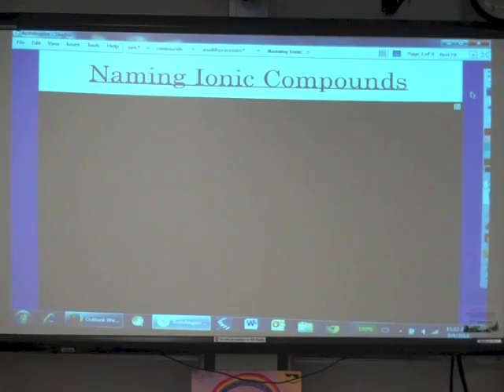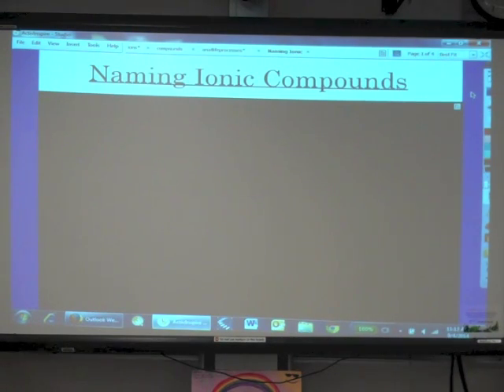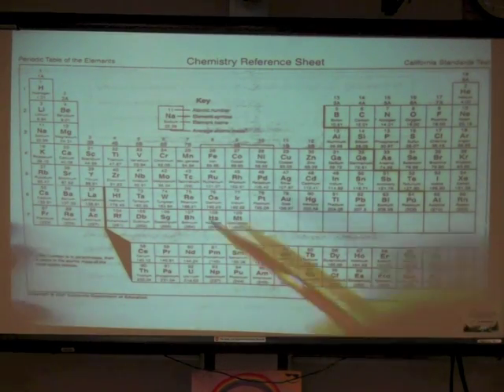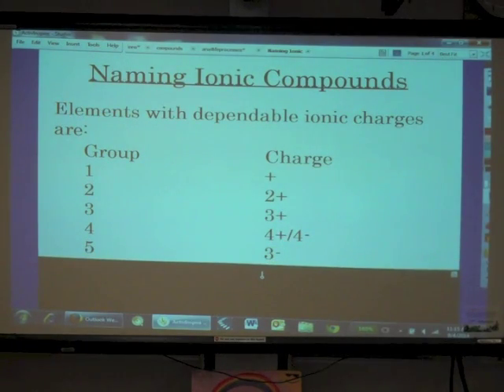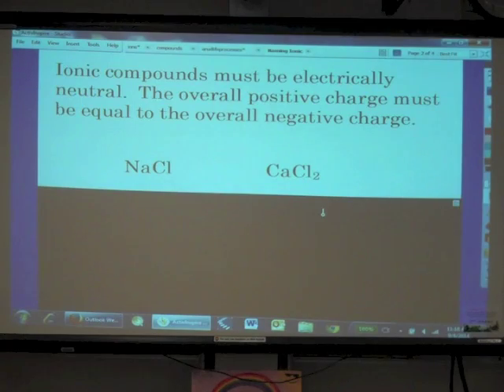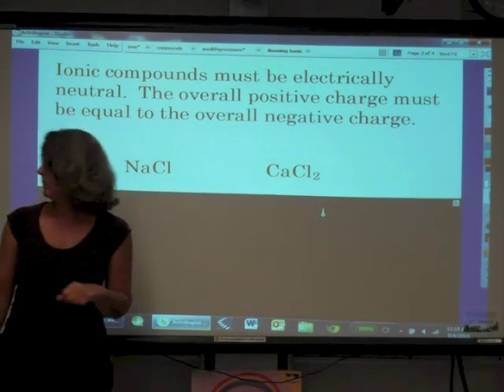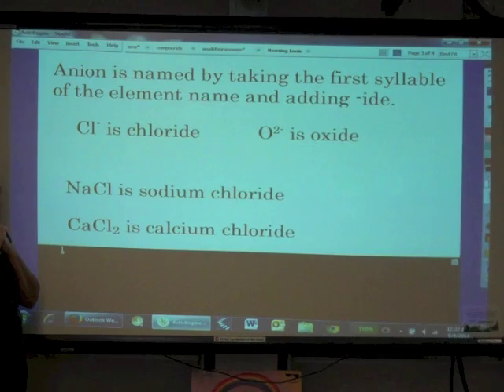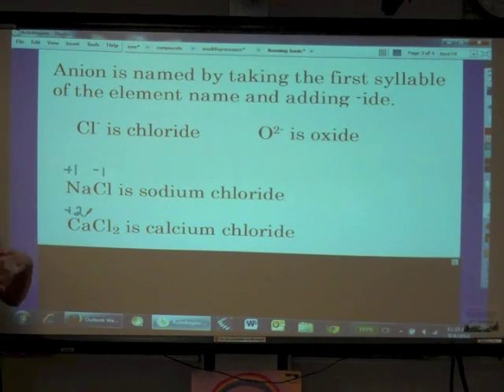Naming Ionic Compounds 14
Hi students, KCl is an ionic compound, how do we name it?